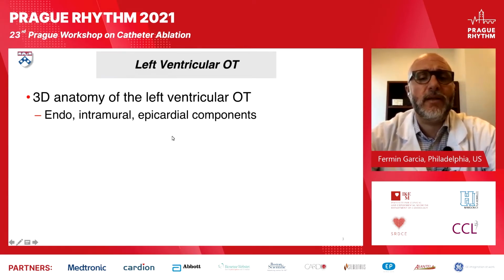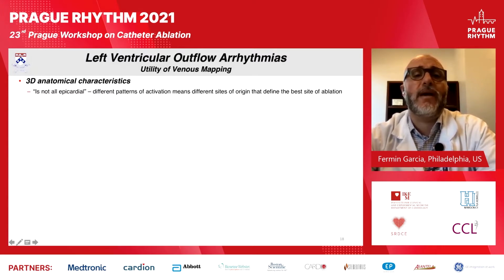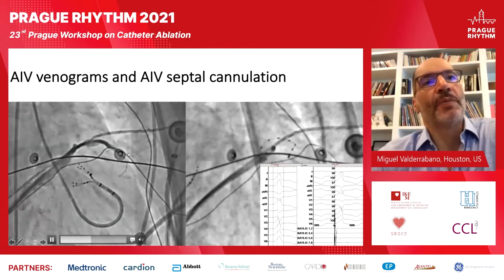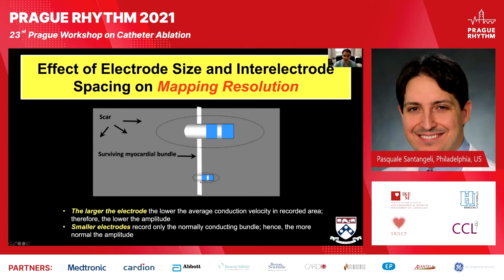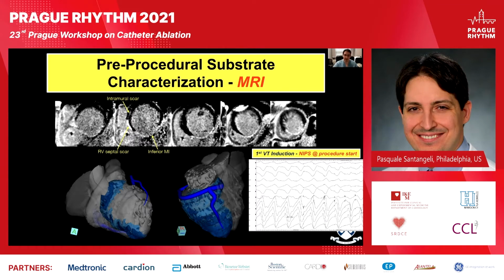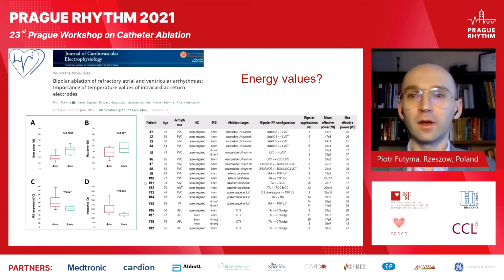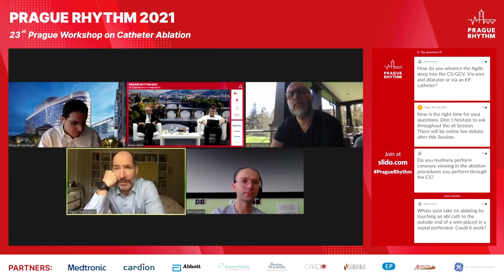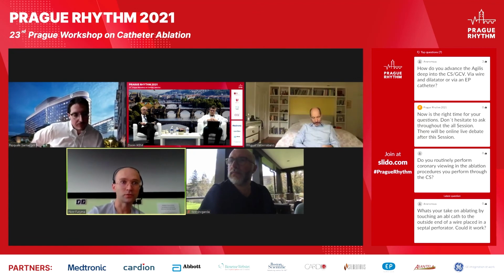Prague Rhythm 2021, DAY 1, SESSION 2 - Ventricular arrhythmias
Sunday, April 18, 2021, Prague

Coronary Venous Mapping for PVCs /VTs (and Live in the box)
Fermin García (Philadelphia)

Alcohol ablation of ventricular arrhythmias (and Live in the box)
Miguel Valderrabano (Houston)

The role of multielectrode mapping in catheter ablation of ventricular tachycardias (and Live in the box)
Pasquale Santangeli (Philadelphia)

Bipolar ablation in ventricular arrhythmias
Piotr Futyma (Rzeszow)